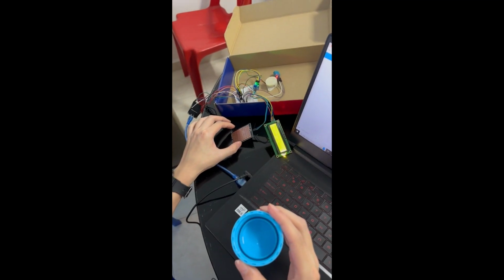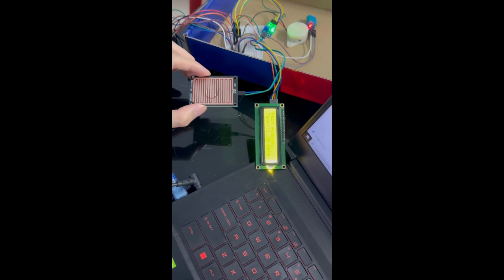TRT3241 - Real-Time System Group 14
Our group decided to implement an IoT-Based Rain Detection System.

00:01 Introduction
04:16 Hardware and Software will be implement
07:18 Create and implement the IoT solutions
12:16 Create and implement the cloud-based visualizations
15:54 Share experience/reflect